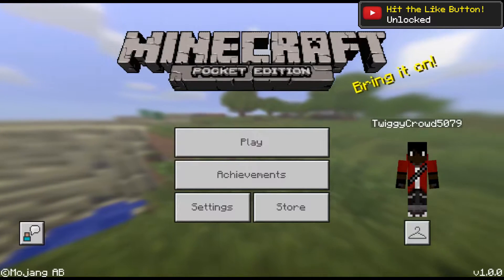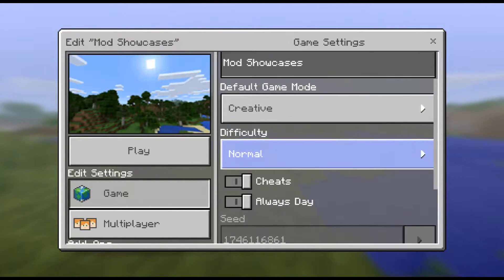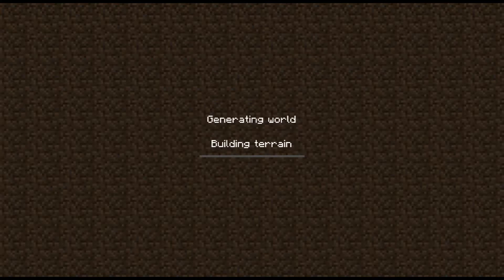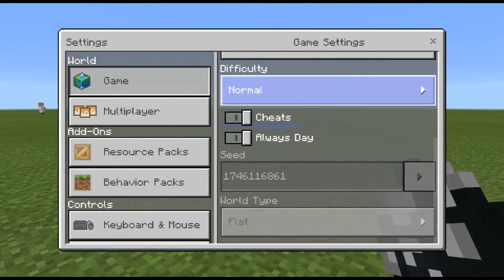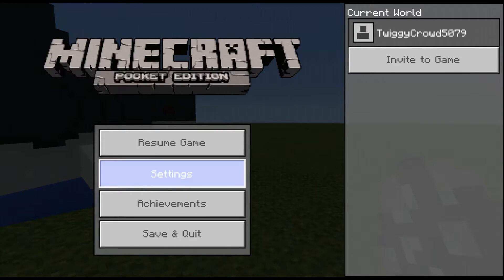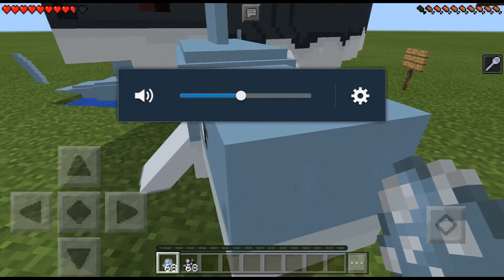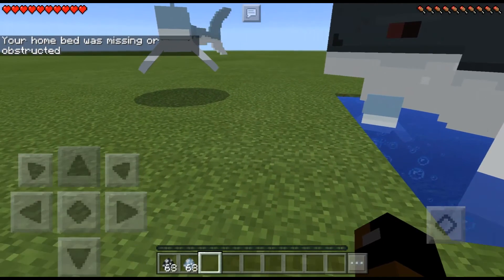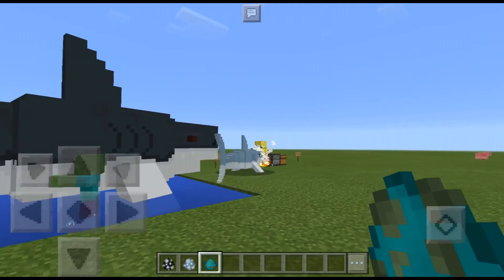Minecraft PE Shark Mod (Jaws and Megalodon) - Mod Showcase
Minecraft PE Shark Mod/Add-on (Jaws and Megalodon) - Mod Showcase
This is another Minecraft PE Mod Showcase video. This mod spawns 2 kinds of sharks in your world. The mod was made by Jujustyle7.
|Info|
Hi, I am Jed Nemch. I play Minecraft PE (Pocket Edition). I also play Terraria, FIFA (08-16), Clash of Clans, Boom Beach, Minecraft: Story Mode, Minecraft PC, and Minecraft Xbox 360. My favorite color is blue. I only have a Google+. My favorite Minecraft platform is Minecraft Xbox 360 (Console).
|Intro|
|FIFA Intro|
Ahrix - Nova
Tobu - Seven